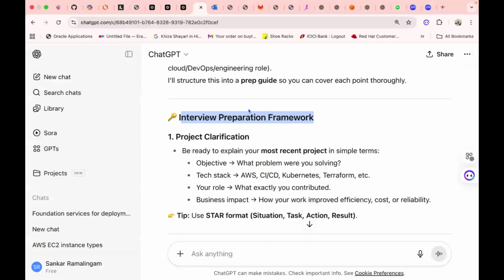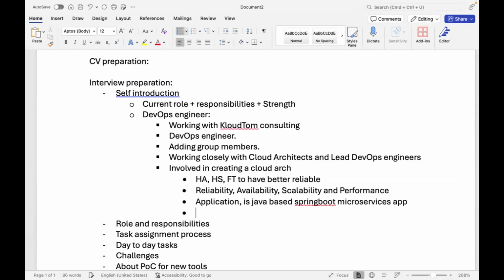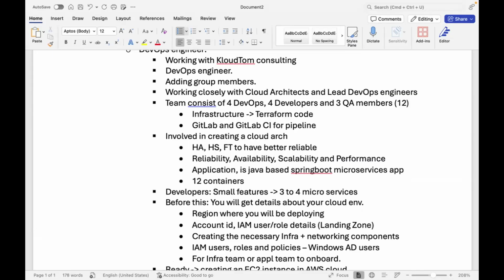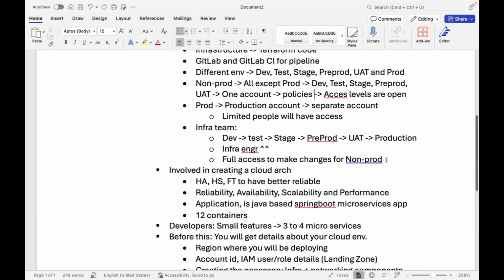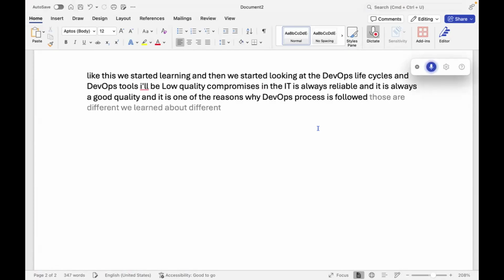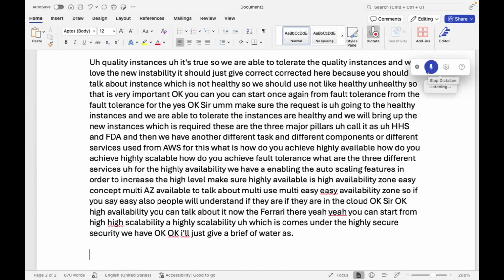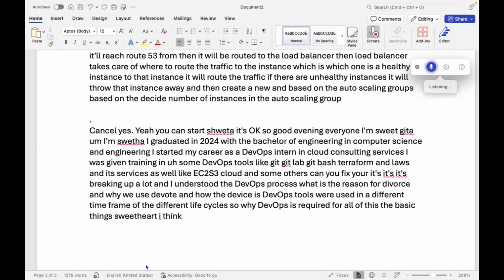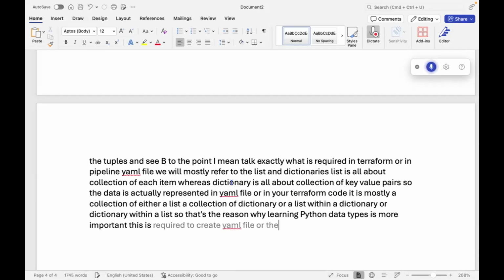Interview preparation video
CV preparation:

Self intro – 2 mins
Roles & reps – 5 mins
Tasks, process – 2 to 3 mins
Project:
Infra DevOps:
- Git (Branching strategy and merging strategy)
- GitLab CI (Creating .gitlab-ci.yml for pipeline)
- Terraform (Create infra in AWS cloud)
- AWS services (Network, Compute, Storage, Database, DNS and Security)
- TF module arch (Modules, import)
- Automation – Shell scripting (Small use cases for automation – deploy.sh, destroy, cleanup)
- Troubleshooting CI/CD pipeline ( any issues with creds and permissions)
o Cloud engineers - security - apply new policy - affect running pipelines
Interview preparation:
- Self introduction
o Current role + responsibilities + Strength
o Strong interpersonal skills
o Quick learner, positive attitude
o Team collaboration
o DevOps engineer:
 Working with KloudTom consulting
 DevOps engineer.
 Adding group members.
 Working closely with Cloud Architects and Lead DevOps engineers
 Team consist of 4 DevOps, 4 Developers and 3 QA members (12)
• Infrastructure -Terraform code
• GitLab and GitLab CI for pipeline
• Different env - Dev, Test, Stage, Preprod, UAT and Prod
• Non-prod - All except Prod - Dev, Test, Stage, Preprod, UAT - One account - policies - Acces levels are open
• Prod - Production account - separate account
o Limited people will have access
• Infra team:
o Dev - test - Stage - PreProd - UAT - Production
o Infra engr ^^
o Full access to make changes for Non-prod
o Production - CR - Change Request
o Review - CAB approvals
o Change Approval Board ( meeting conducted by important stakeholders)
 Involved in creating a cloud arch
• HA, HS, FT to have better reliable
• Reliability, Availability, Scalability and Performance
• Application, is java based springboot microservices app
• 12 containers
 Developers: Small features - 3 to 4 micro services
 Before this: You will get details about your cloud env.
• Region where you will be deploying
• Account id, IAM user/role details (Landing Zone)
• Creating the necessary Infra + networking components
• IAM users, roles and policies – Windows AD users
• For Infra team or appl team to onboard.
 Ready - creating an EC2 instance in AWS cloud
- Roles and responsibilities
o Infra DevOps:
 Responsible for creating, managing the infrastructure using Terraform IaC tool
 We were using a modular structure, and the modules are stored in a shared workspce, we used to import from the location
 Tools team, they are responsible for managing the versions of module.
 We use GitLab CI/CD for infra automation
 We have terraform.tfvars which contains the variable specific to the environment in which we are creating resources
 We have env like Dev, Test, Stage, Preprod, Prod.
 We are responsible for creating SonarQube server, setting up and configuration of the server.
 Sonar token and putting in the AWS secrets manager.
 Closely workig with  Appl DevOps team to hand over the env inoder for them to deploy the app to the infra(Env)
o Appl DevOps:
 Managing the env given by Infra.
 Installing necessary dependencies + security patches
 Deploying application
 CI/CD for appl deployment
 Monitoring of appl – CPU, mem, disk , response time and performance – metrics
 Cloudwatch to create alarms, alerts and dashboards.
 Notifications using SNS topics
- Task assignment process
o Jira tool for ticketing -. Get assigned to you
o Scrum/Agile
o Sprint planning meeting: Refinement meeting - Once a week
 Tasks, daily standup meeting
 Daily stand up – 15 mins
 Done, doing , Blocker.
 Unassigned - assigned - In-progress - review - to Done
- Day to day tasks
o Daily stand up meeting to discuss about the current taks.
o Progress of the ticket, if you need any assistance from people
o Blockers
o CI/CD pipeline - any failures reported
o For each commit the pipeline is running or not
o Any developers reporting issue in the pipelines
o Looking at the Sonarqube reports to check if everything is fine.
- Challenges
o Take any example that you have gone through during the project
o SonarQube deployment - t3.micro ?
o Elastic search issue - less storage in the instance - instance didn’t boot up
o CI/CD pipeline issue - Common user Pipeline user - Access/Secret key expired
o Artifacts not updated in the stages to uploaded
o When we try copy the PEM - format changes - base64
o
- About PoC for new tools
o Done PoC for some tools – SonarQube, Rancher,
o